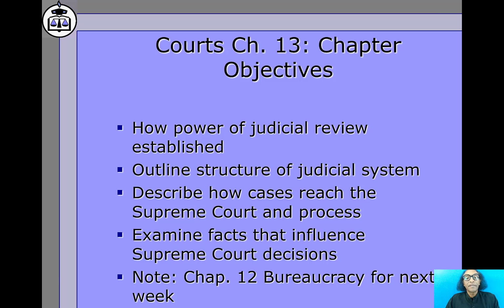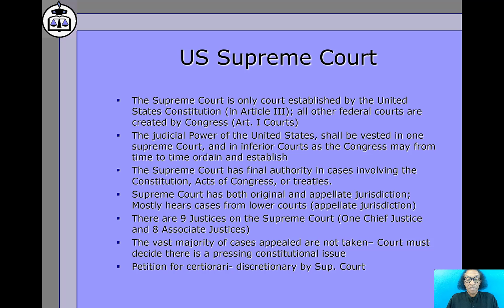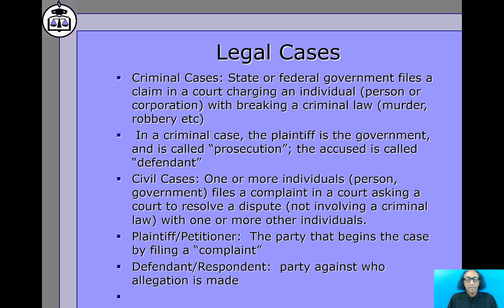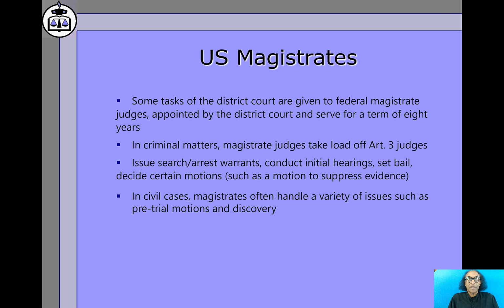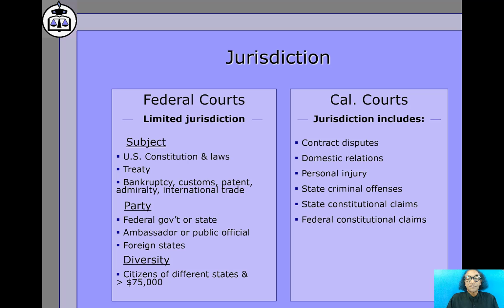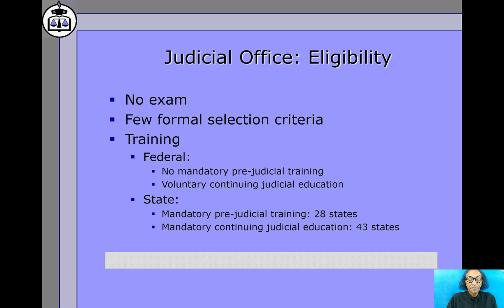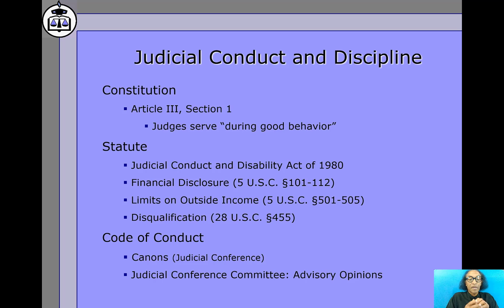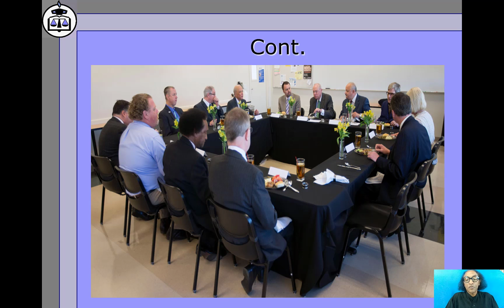CH 13 vid #1